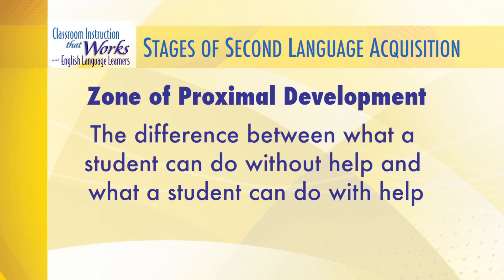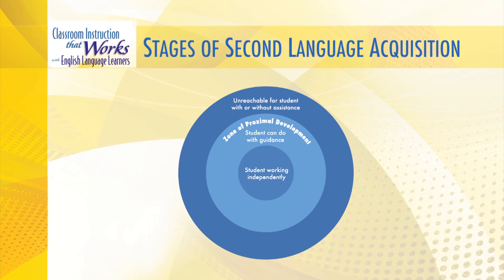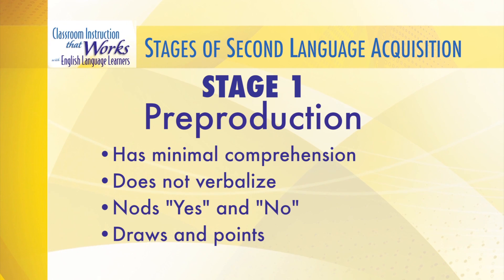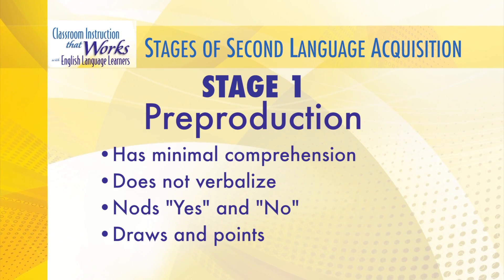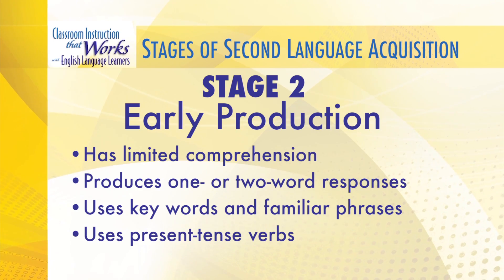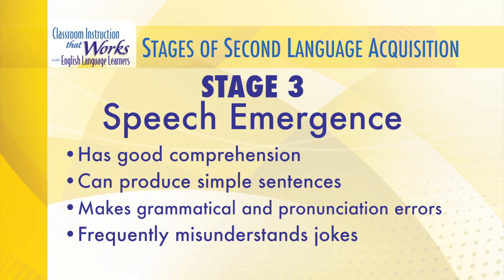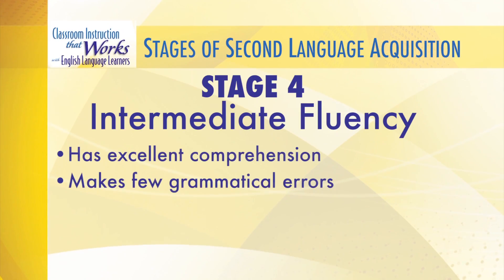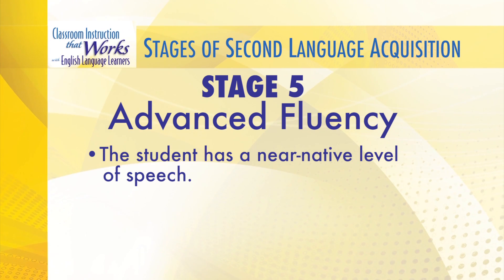McREL - The Five Stages of Second Language Acquisition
Classroom Instruction That Works with English Language Learners

The Five Stages of Second Language Acquisition-
Anyone who has been around children who are learning to talk knows that the process happens in stages—first understanding, then one-word utterances, then two-word phrases, and so on. Students learning a second language move through five predictable stages:
Preproduction
Early Production
Speech Emergence
Intermediate Fluency
Advanced Fluency

How quickly students progress through the stages depends on many factors, including level of formal education, family background, and length of time spent in the country.

It is important that you tie instruction for each student to his or her particular stage of language acquisition. Knowing this information about each student allows you to work within his or her zone of proximal development—that gap between what students can do on their own and what they can with the help of more knowledgeable individuals (Vygotsky, 1978).

About Jane Hill-
As a McREL's Managing Consultant For English Language Learner Effectiveness, Jane Hill consults and trains teachers and administrators nationally and internationally. She collaborates with state departments of education to offer a long‐term professional development program for instructional leadership teams interested in leading reform efforts related to English language learners. Before joining McREL, she worked for 29 years as a speech/language specialist in the areas of bilingual special education and language acquisition. She is a coauthor of the first edition of Classroom Instruction That Works for English Language Learners. Jane can be reached at jhill@ mcrel.org.